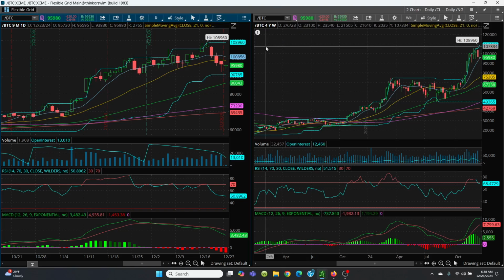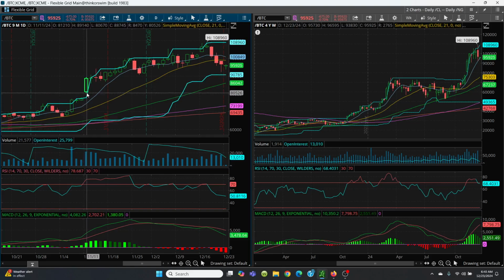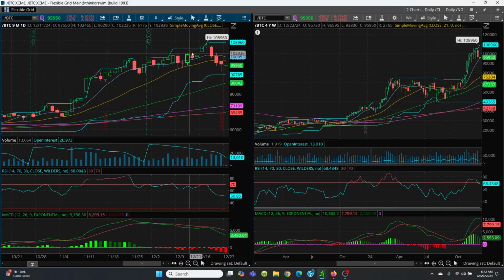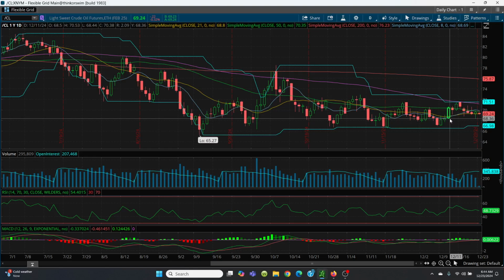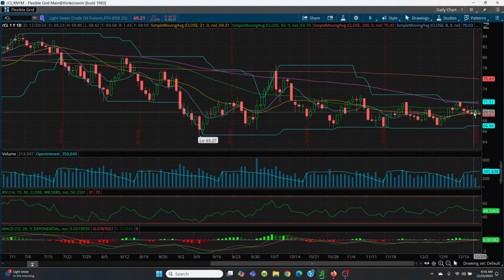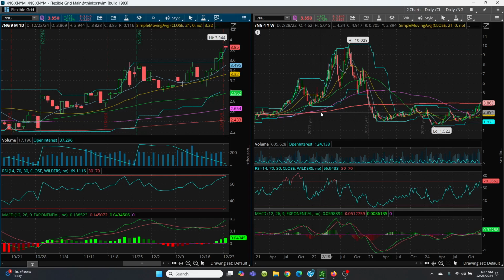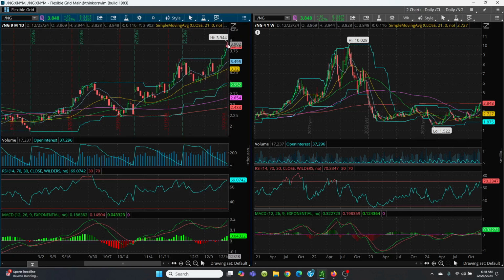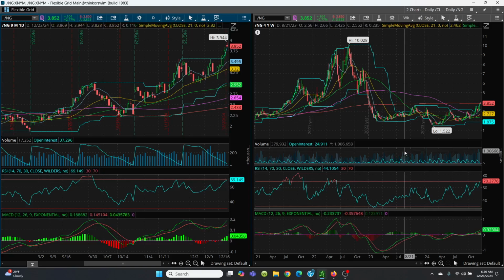2024 12 23 - First Call - Bitcoin - /BTC / Crude Oil / Natural Gas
Charting - Bitcoin -/BTC - Crude Oil / Natural Gas